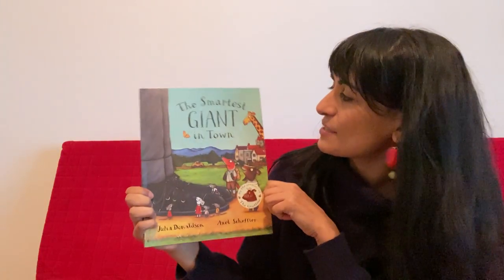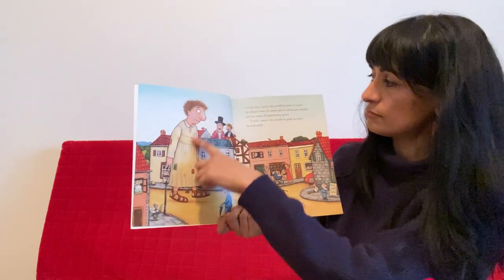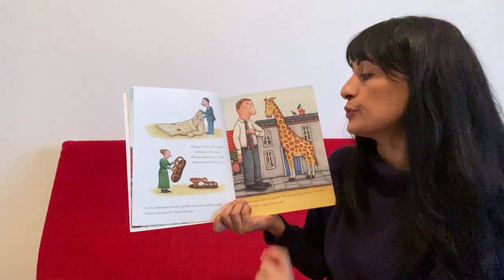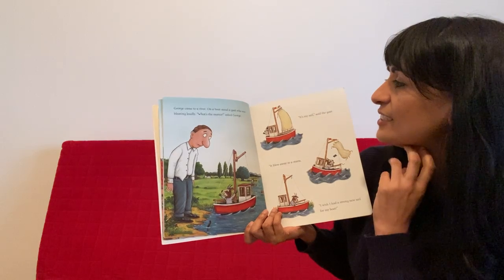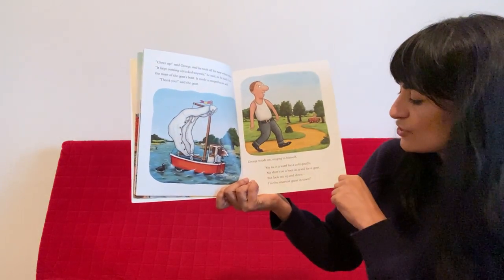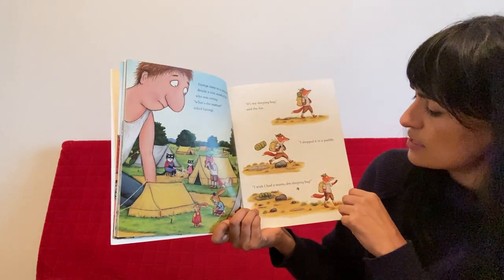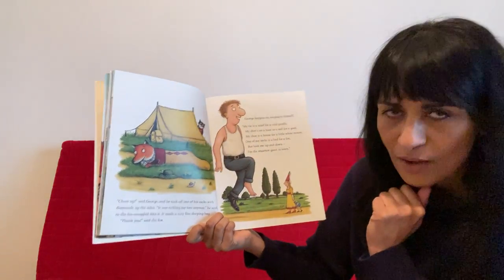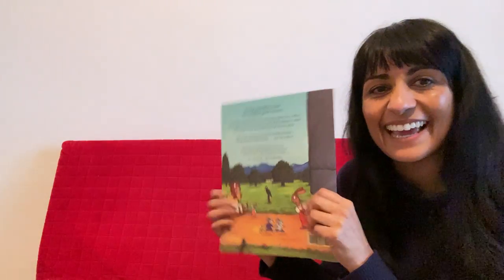Mala reads THE SMARTEST GIANT IN TOWN. By Julia Donaldson. Illustrated by Axel Scheffler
Here we go again!  Lockdown: Winter edition?

In light of the restriction placed upon us due to COVID-19, I cannot teach the wonderful, shiny children I visit in daycares in Berlin each week.
I miss their faces and hugs so much!

So, I wanted to give them some of the Mala's Playhaus storytime (and perhaps even their parents might get a little respite!)

Enjoy! Stay healthy. Be well.

With gratitude,
Mala